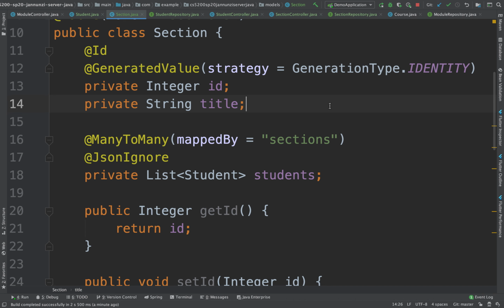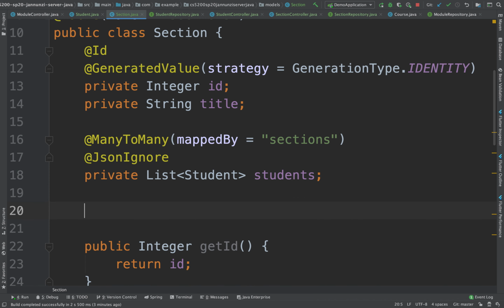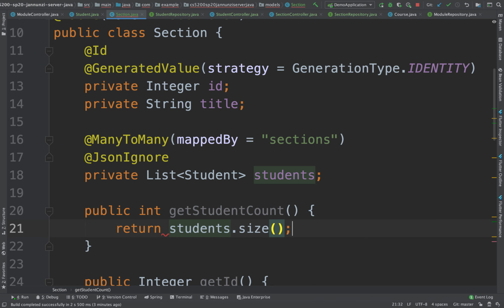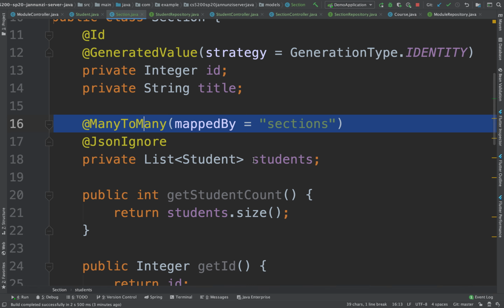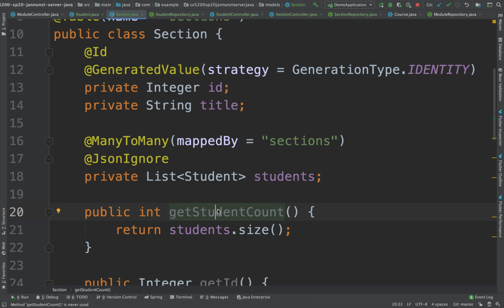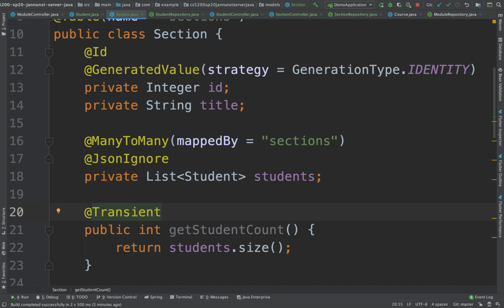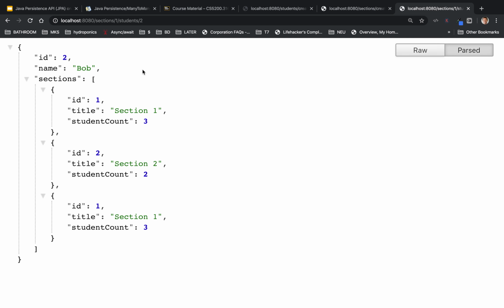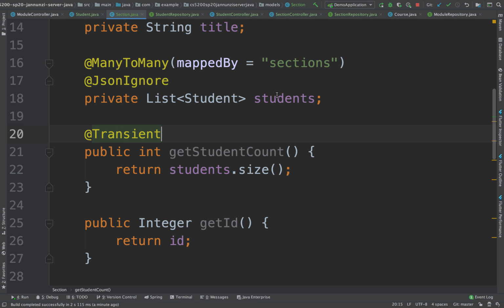cs5200 sp20 7111